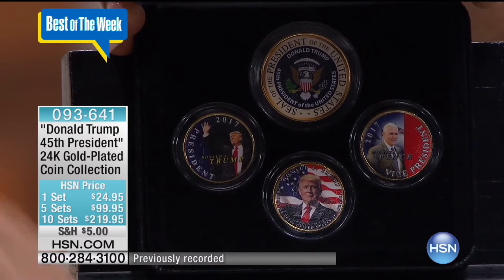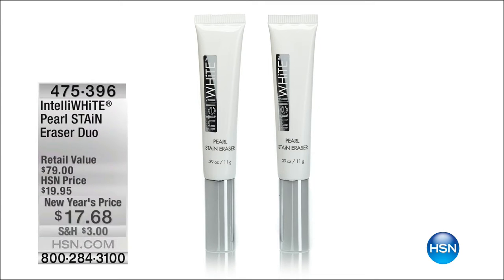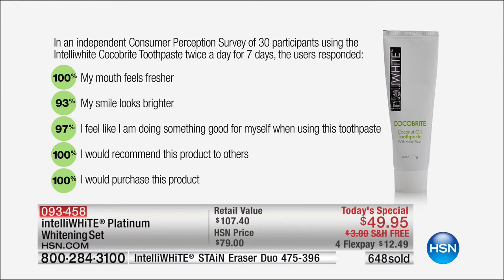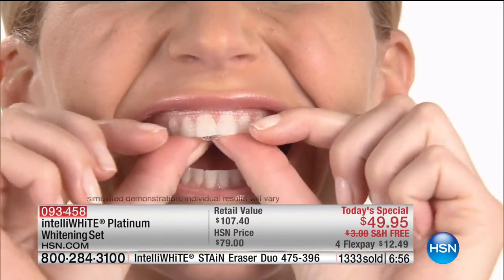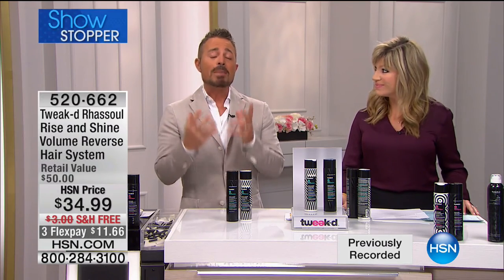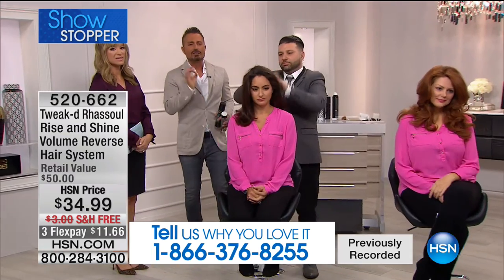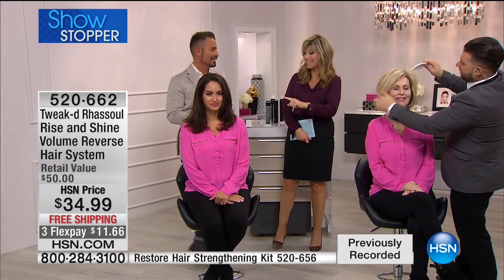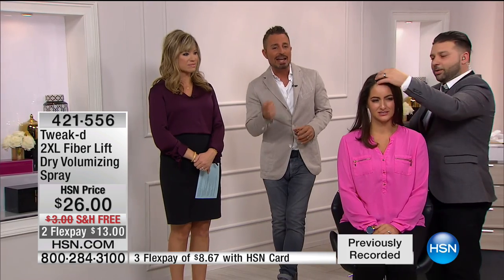HSN | intelliWHiTE Beauty / Tweak-d Haircare 01.11.2017 - 05 AM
At home teeth whitening system and hair products for all hair types